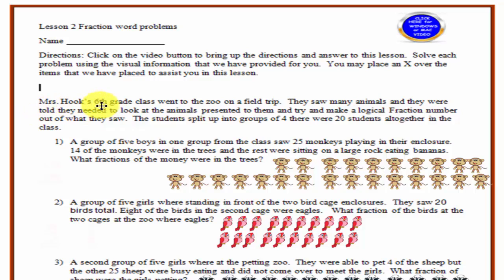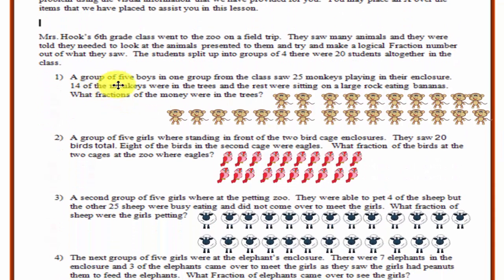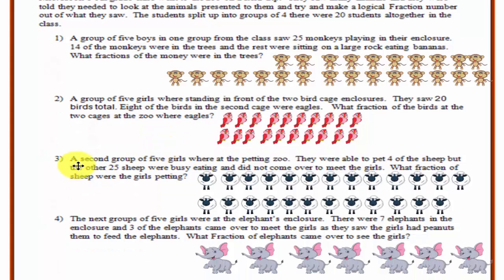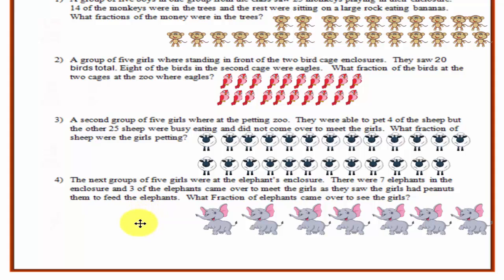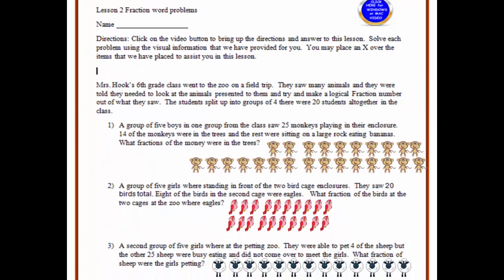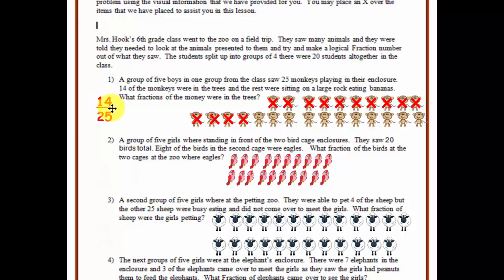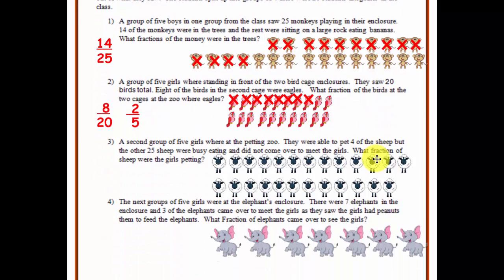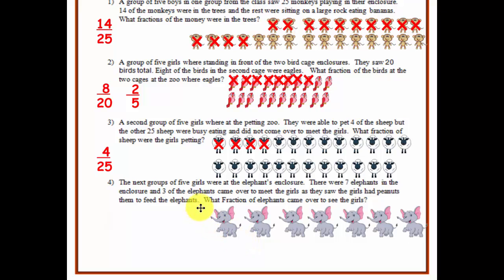LESSON 2 WORD PROBLEMS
1. Type in teched-resources.org or click on the link above.
2. This website is free and pay-forward.  It is complementary to support education around the world.
3. You are on the main page of many lessons for all grades and subjects.
4. The Yellow Button (Blending Technology in classroom) will allow you to explore many new and wonderful lessons.
5. Toddler Lessons for 1 year and pre-School.
6. Kindergarten and 1st grade.
7. Facilitator many lessons.
8. Teacher’s Tool Box many lessons.